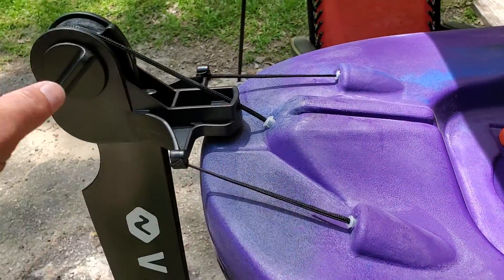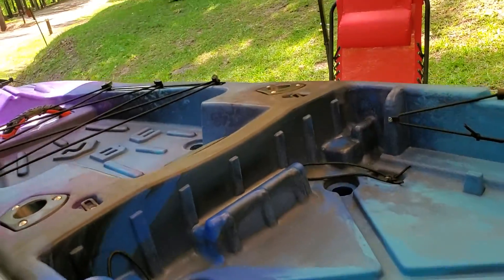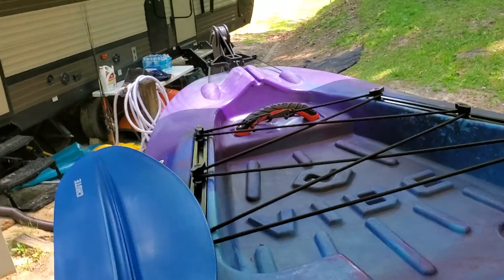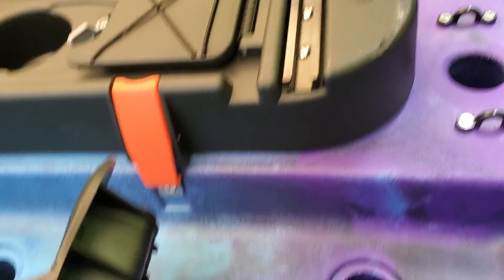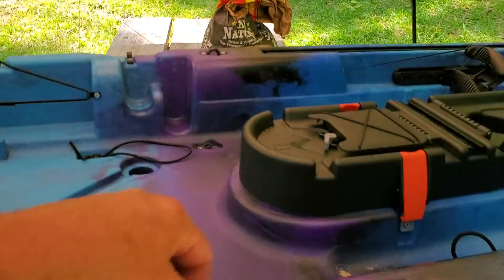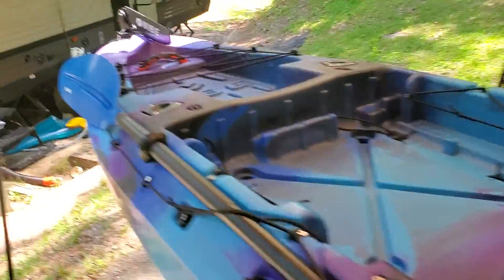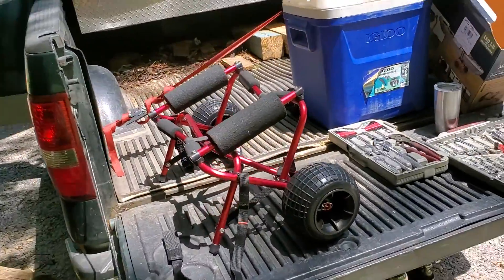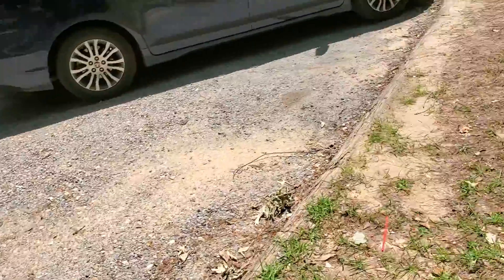the vibe rudder system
kayak hunting and fishing  withe the vibe 110